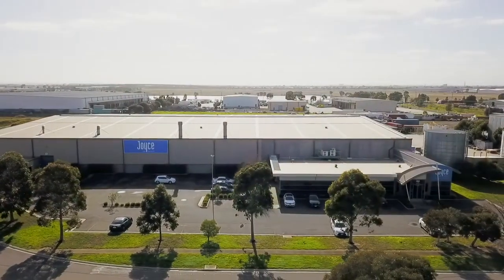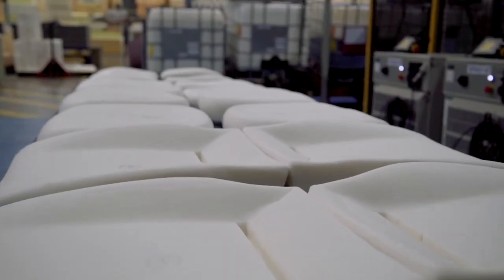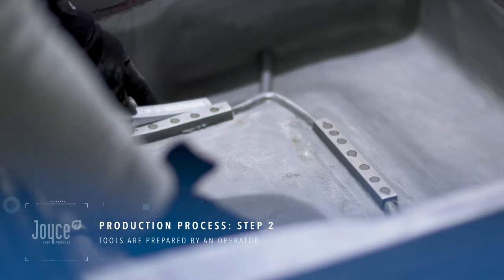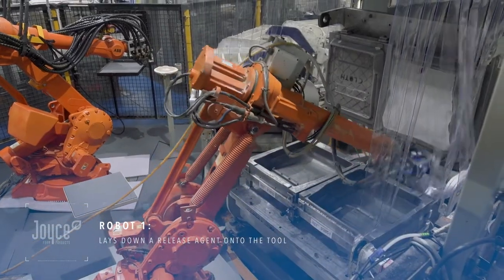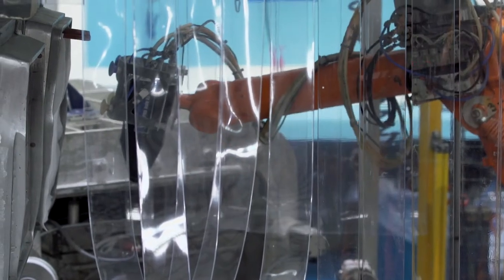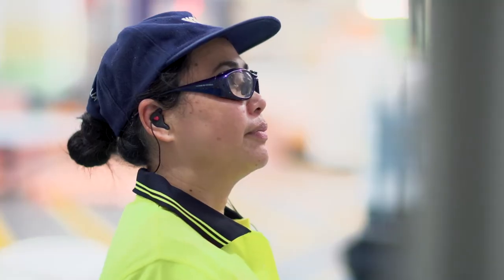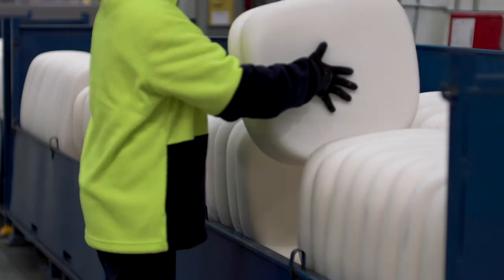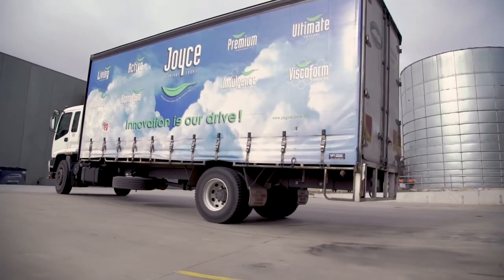Industrial Video Melbourne: Joyce Foam Products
Industrial video created by Dream Engine for Joyce Foam Products.